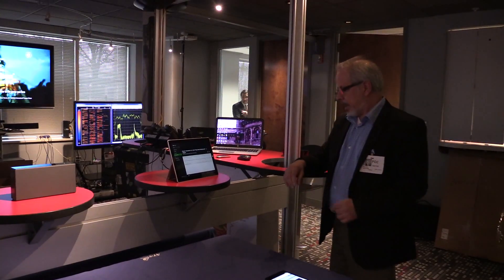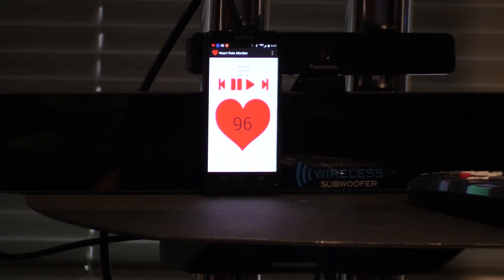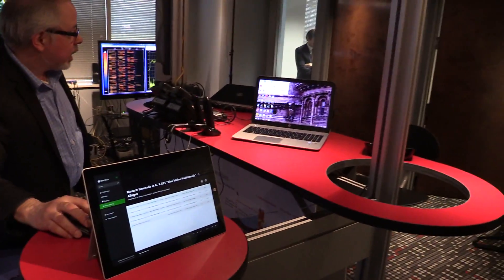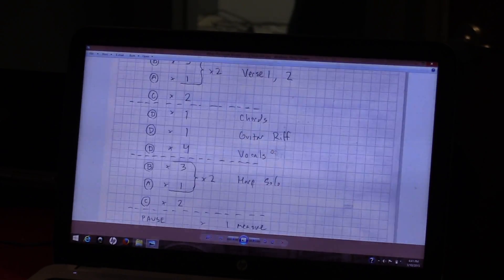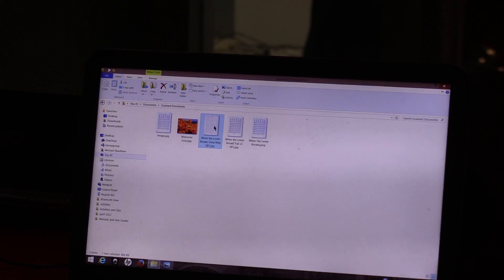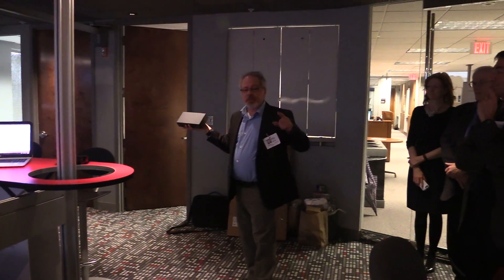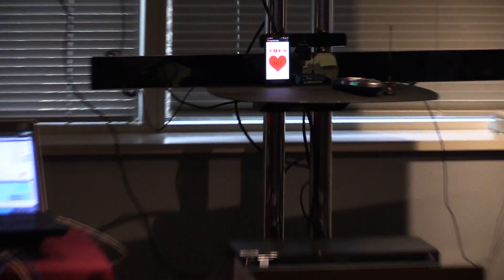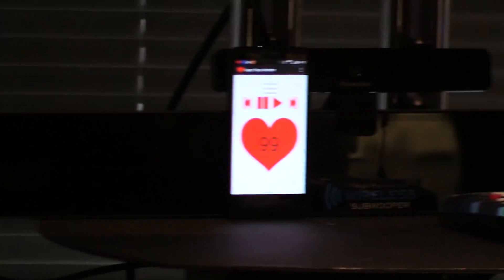Demonstration of Bluetooth devices operating with Channels 1, 6 and 11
Mike Needham with Roberson & Associates demonstrates Bluetooth devices operating with Channels 1, 6 and 11

These videos are of a reenactment of Globalstar’s March 6, 2015 Bluetooth demonstration to the FCC at its Technology Experience Center. This reenactment occurred on March 10, 2015.